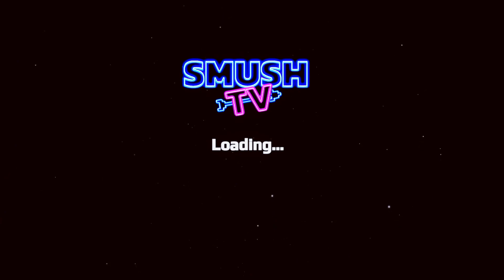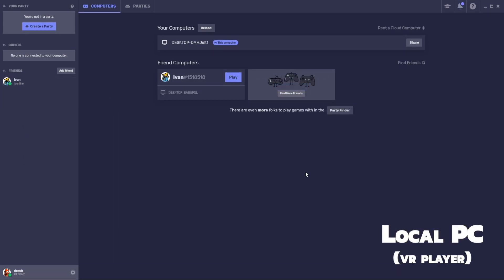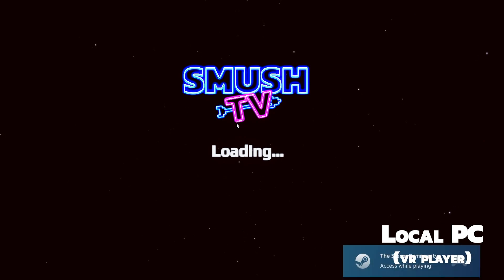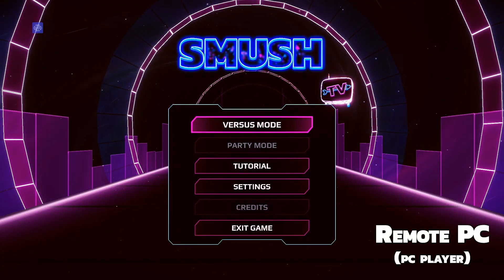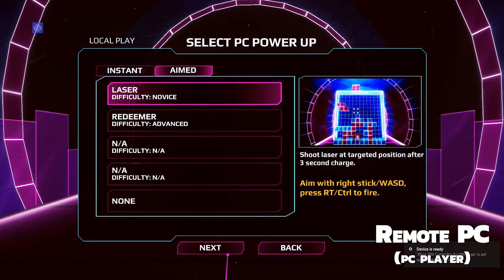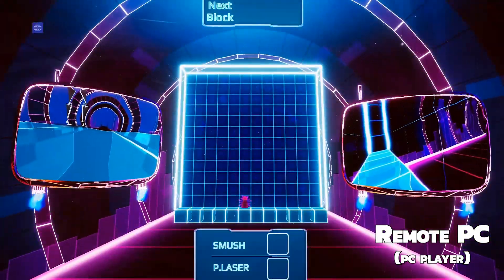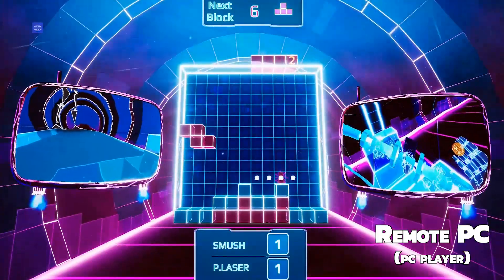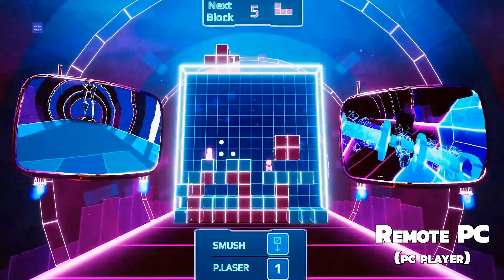Parsec Tutorial for SMUSH.TV & Gameplay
for beta access!

Here's a short tutorial showing how to get Parsec setup with SMUSH.TV. This will allow any of your friends to play the PC portion of SMUSH.TV online with you in VR.

It works incredibly well and in our testing has been nearly flawless.

There's also some raw gameplay at the end showing the rest of the active skills in the beta that we have not announced on Discord.

Coming to Oculus Home and Steam in Q4 2019

You can play on PC (keyboard/controller) or in VR.

On PC you are positioning and rotating blocks above the grid before they start falling to try and trap + smush the VR player.

In VR, you're using archery to teleport to fallen blocks. Your goal in VR is to dodge falling blocks and get to the top of the grid.